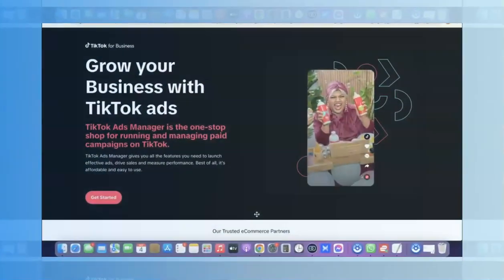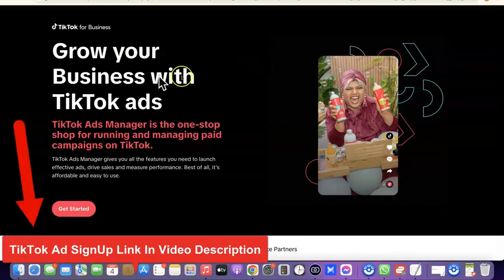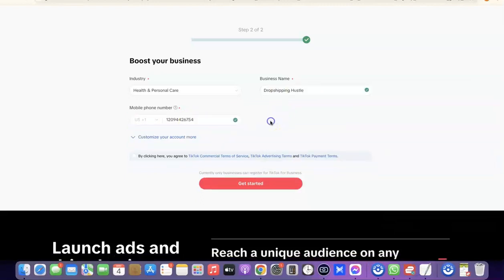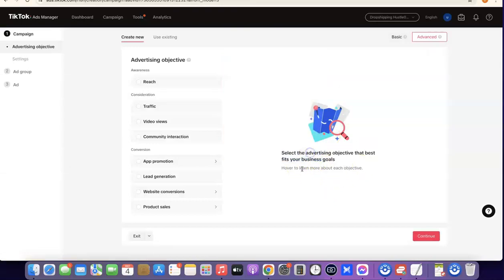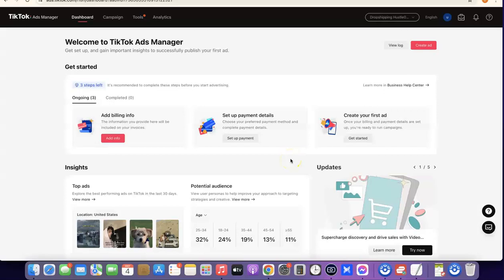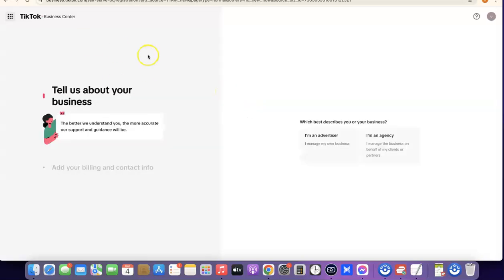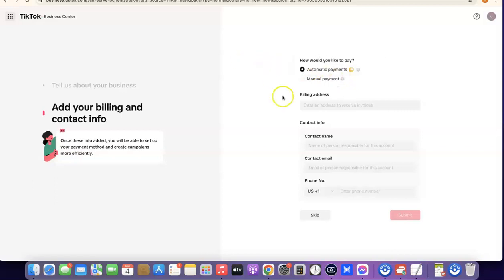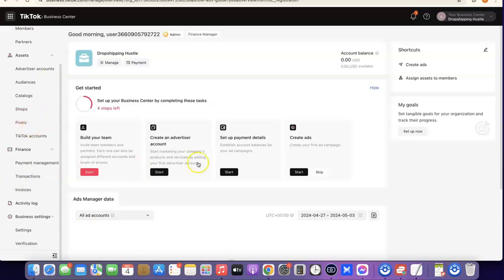How To Create a TikTok Ad Account in Lebanon [step by step]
Learn how to easily set up your TikTok ad account in Lebanon and leverage the platform's advertising tools to reach Lebanese audiences effectively.